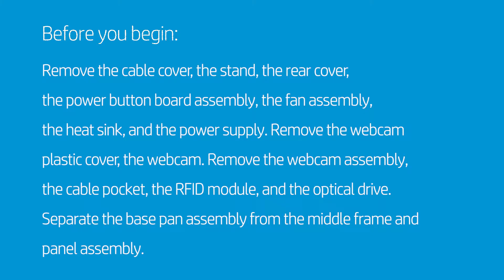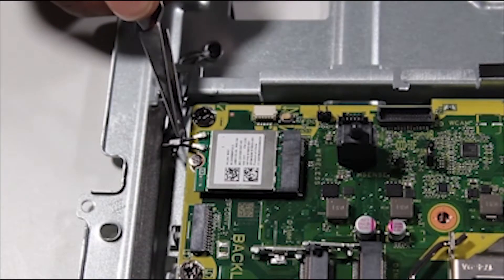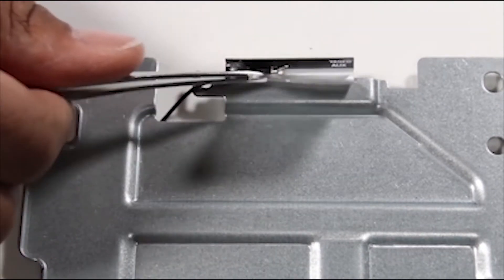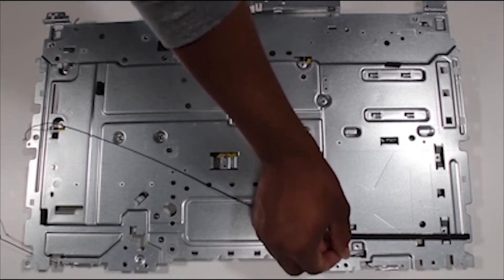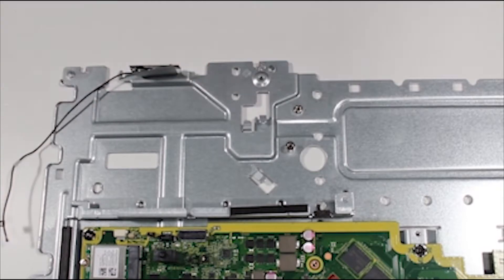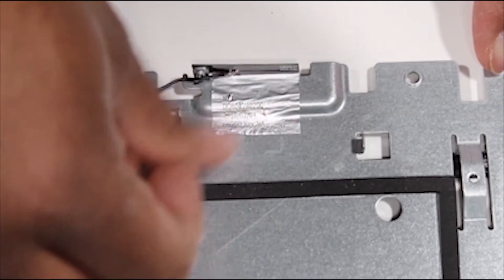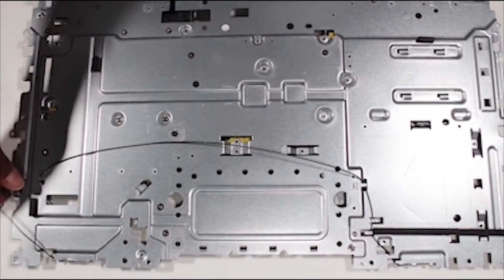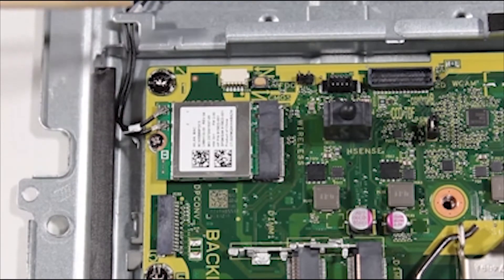Replace the Wireless LAN Antennas | HP EliteOne 800 G4 and G3 Healthcare PC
Learn how to remove and replace the wireless LAN antennas for the HP EliteOne 800 G5, G4 and G3 23.8-in Healthcare Edition All-in-One Business PC.